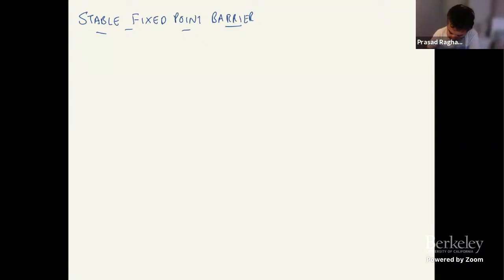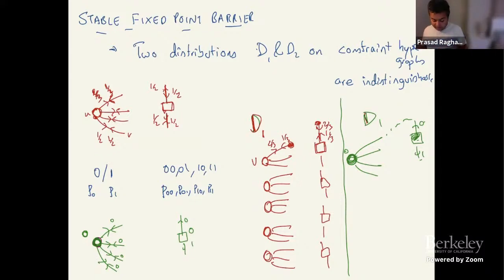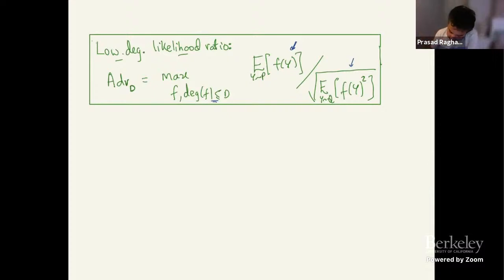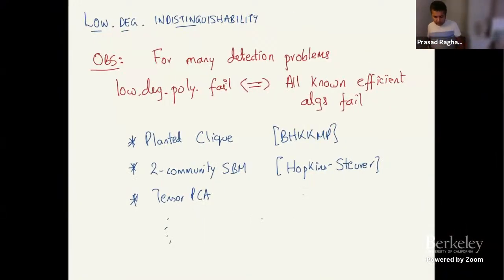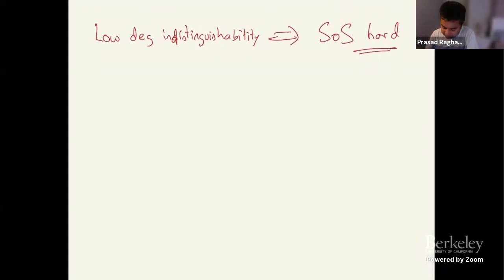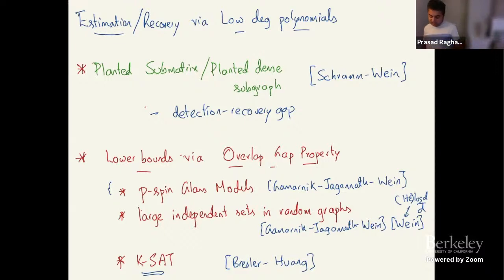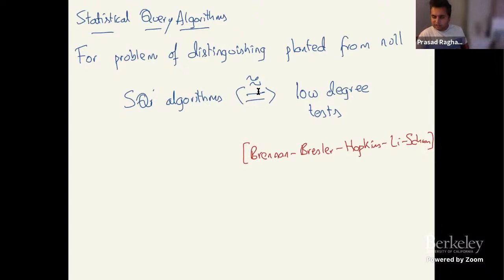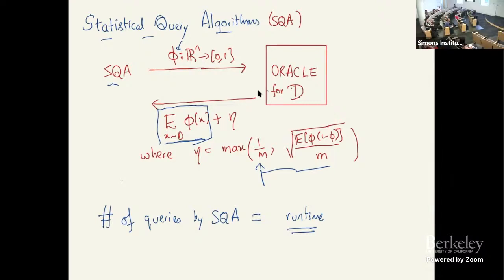On Algorithms and Barriers of Intractability in High-Dimensional Statistical Inference (continued)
Prasad Raghavendra (UC Berkeley)
Computational Complexity of Statistical Inference Boot Camp